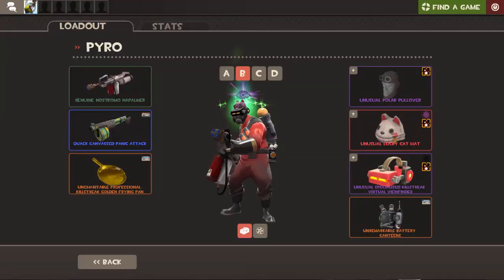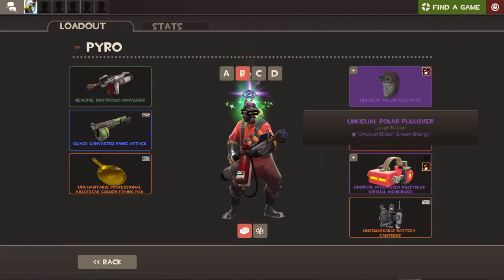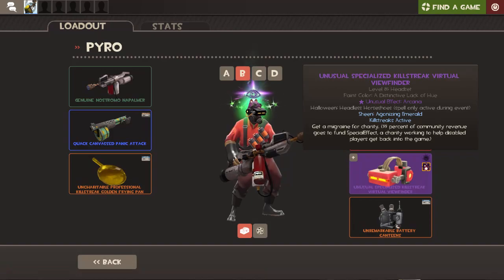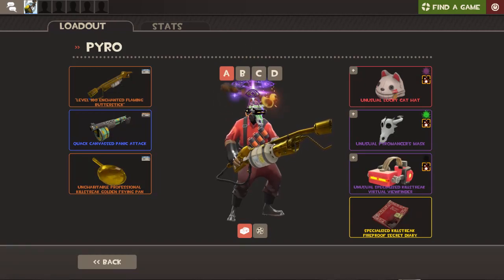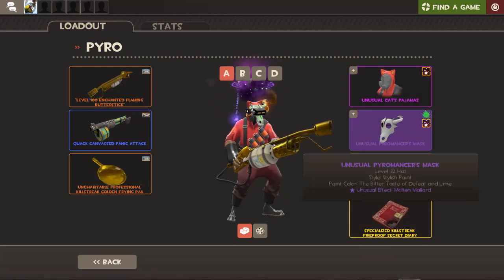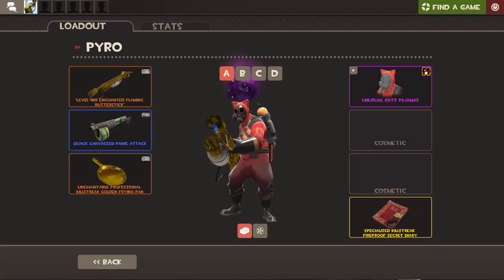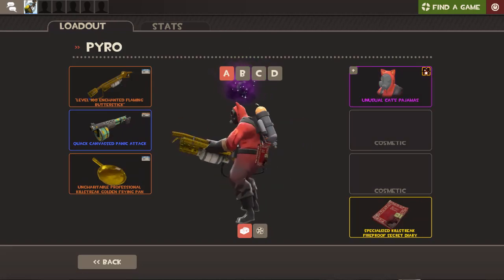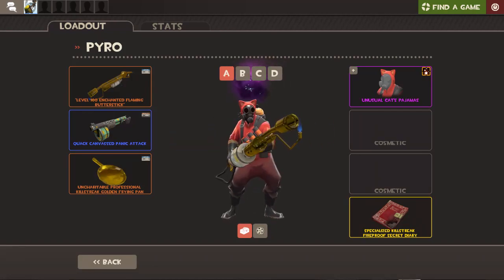Fats reviews pyro load outs and new unsual cats pjs.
So cool load outs dude!